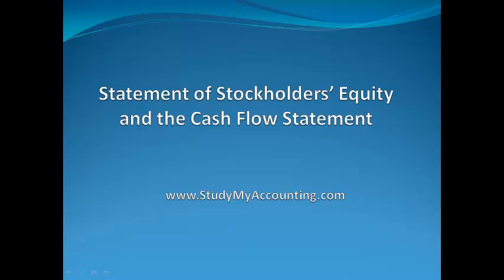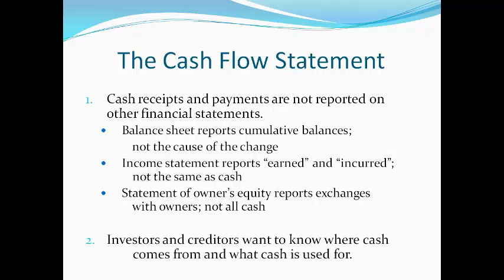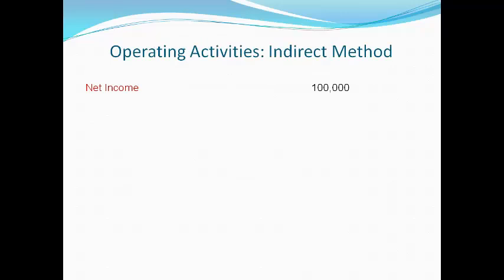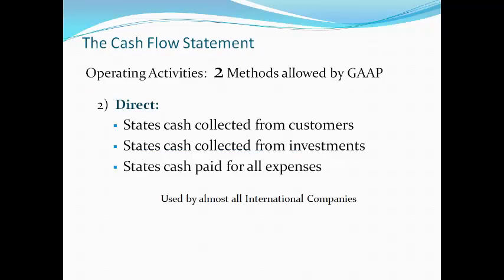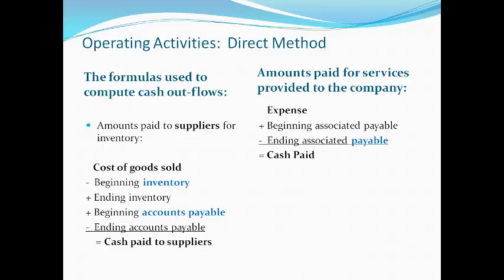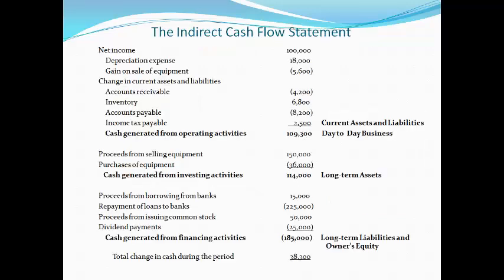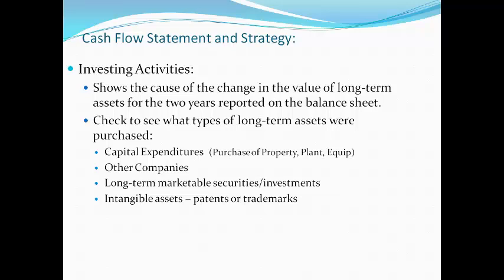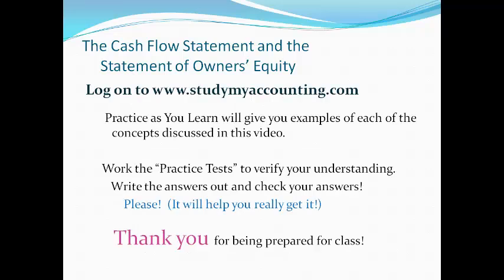FA7 Statement of Stockholders' Equity and the Cash Flow Statement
Discussion of how to read and interpret the statement cash flows and the statement of equity